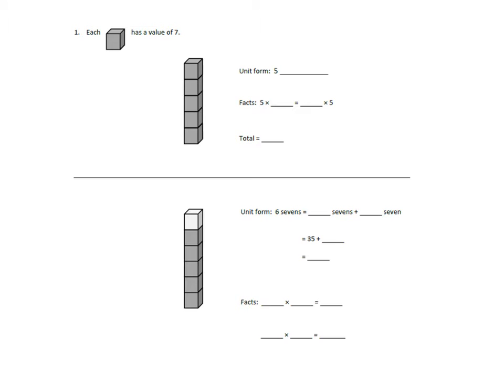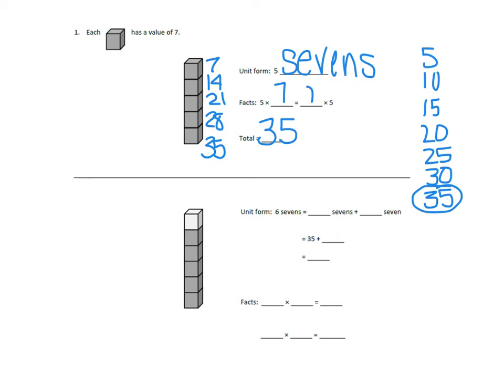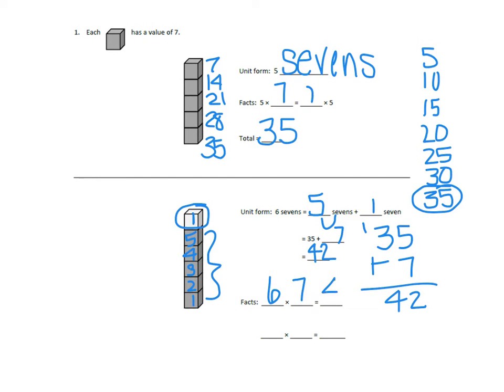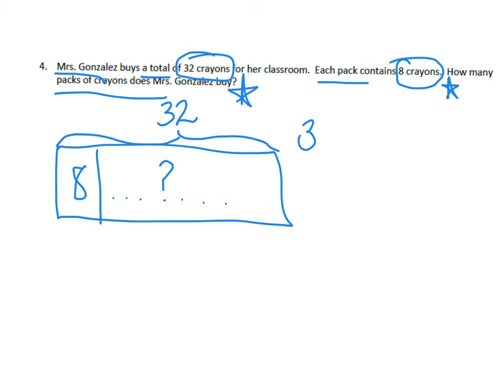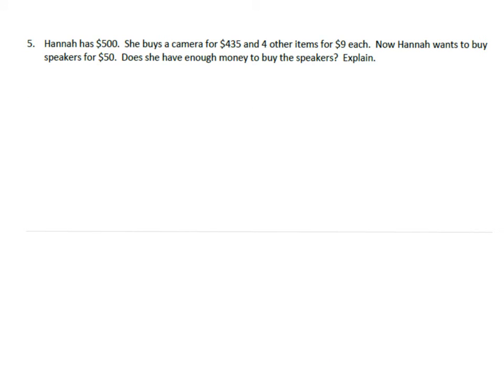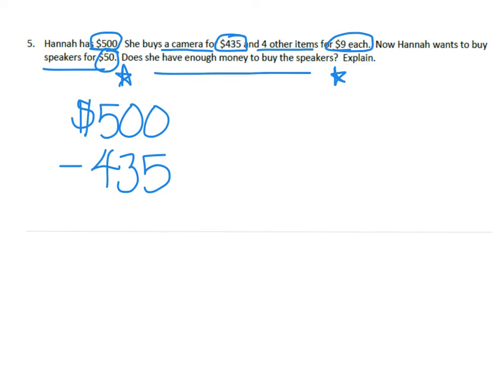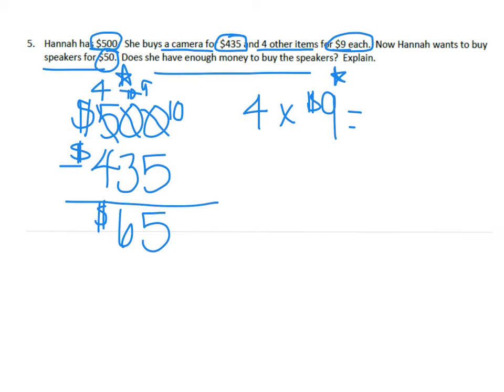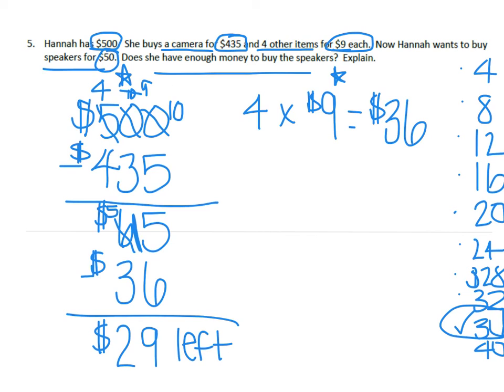3rd Mod 3 L 2